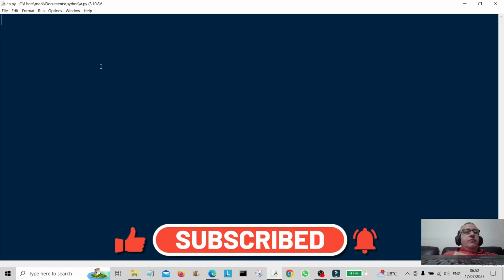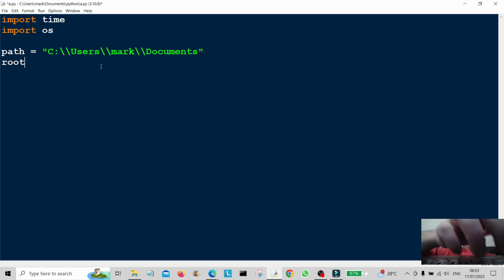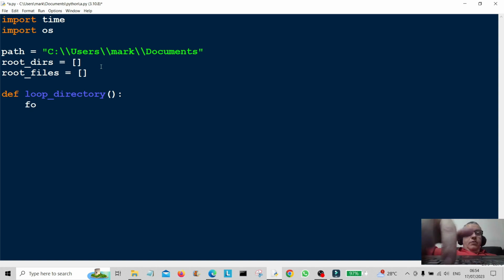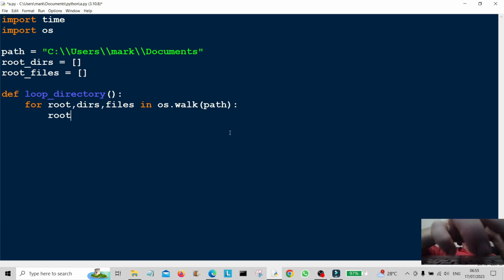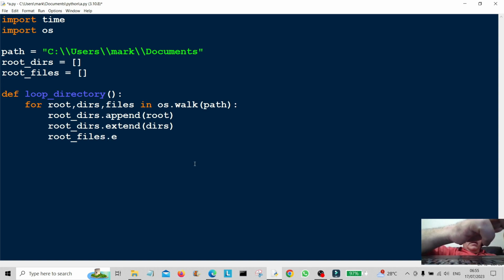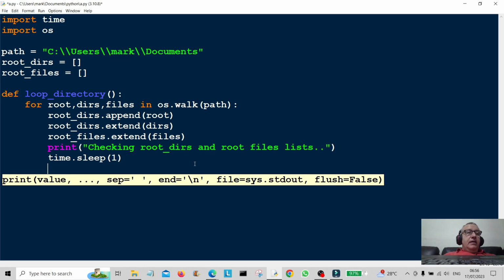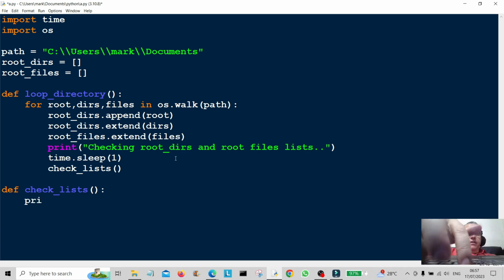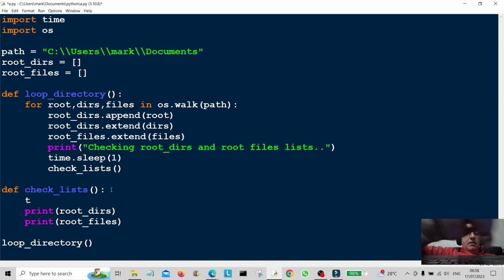Python Beginners - Print Directory Files & Append To List 2023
Python Beginners Tutorial Showing How To Loop Through Directories Printing Files Using Os.walk. Append  Directory Entries To A List.